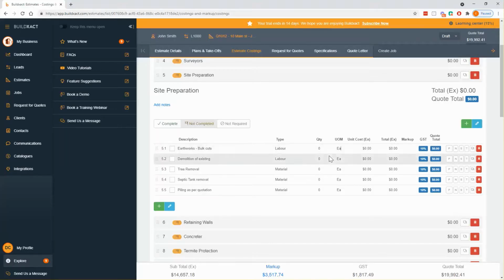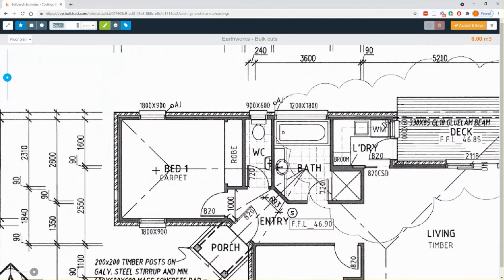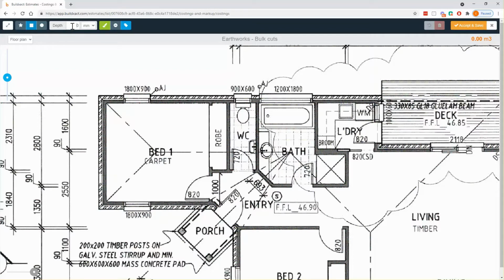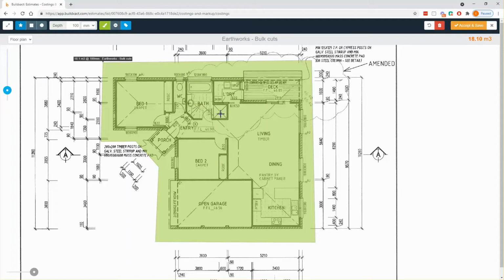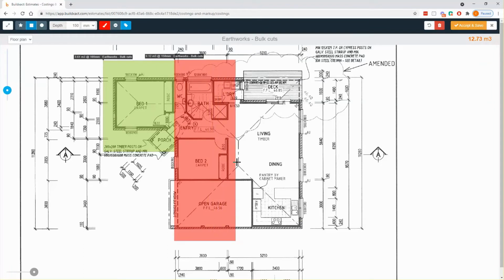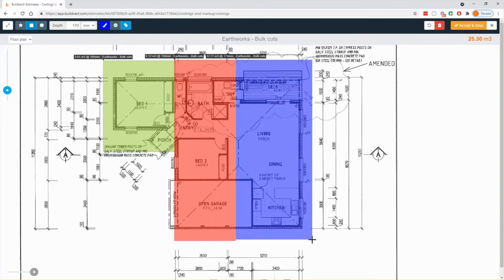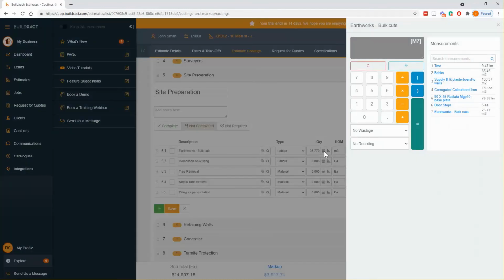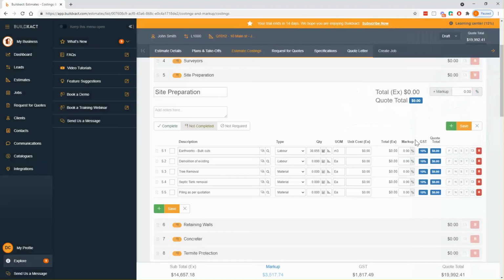How to do a Basic M3 takeoff in Buildxact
How to do cubic metre takeoffs in Buildxact.

0:05 Overview
0:20 How to do a M3 takeoff for earthworks
1:50 How to deal with multiple depths
3:00 How to use the calculator or wastage for bulk up when quoting earthworks